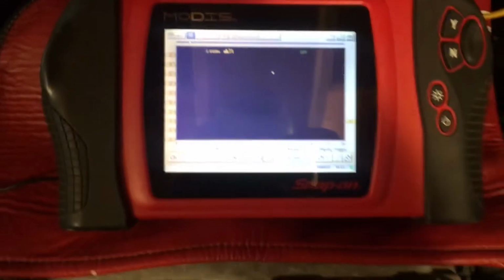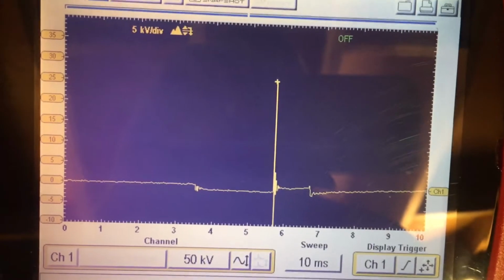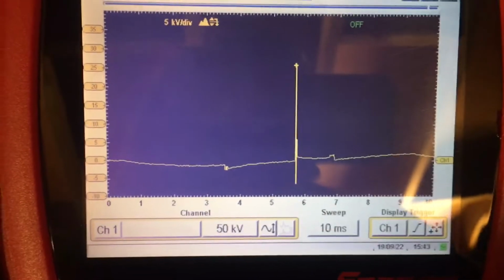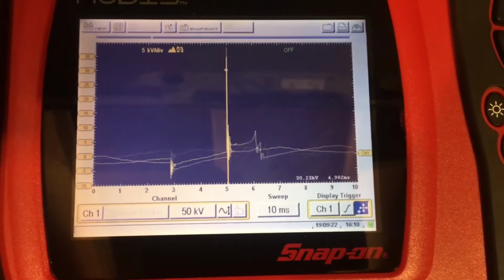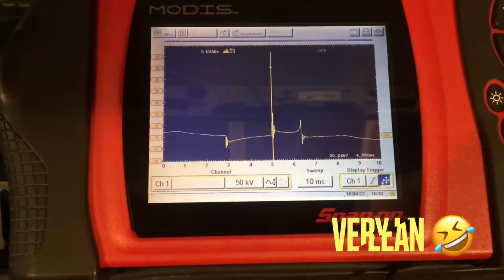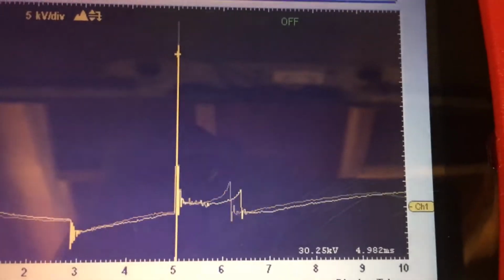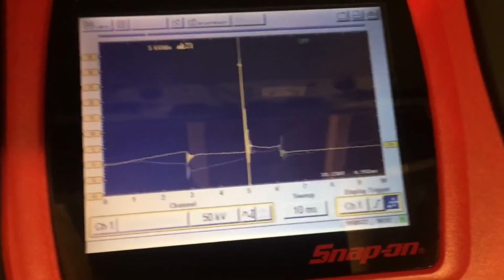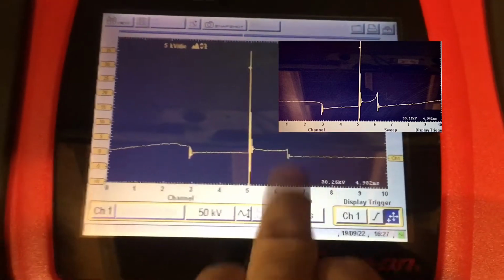Scope Based Comparative Troubleshooting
Some degree of slope at the tail of the sparkline is normal. Excessive curvature/slope throughout is not.
No specs. No documentation. Minimal disassembly hassle…Utilizing the secondary ignition trace as starting point for misfire fault isolation. Even the subtle differences in the trace might be trying to tell you something.
Rationale tells us because this is a single cylinder event, common components (fuel pump, pressure regulator, filter, etc) are less likely to be causation.
Clearly, many things can cause a misfire that may present similarly on a secondary ignition trace. This stands only as a simple comparison technique example.